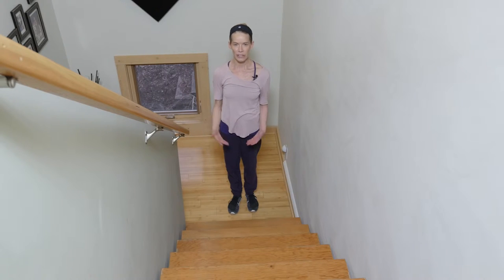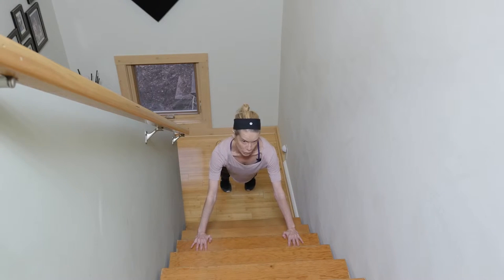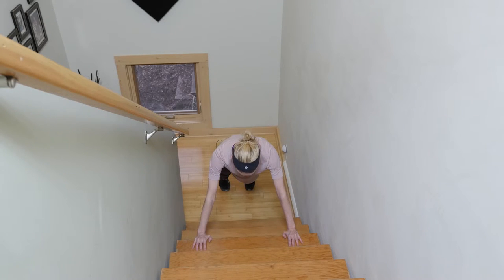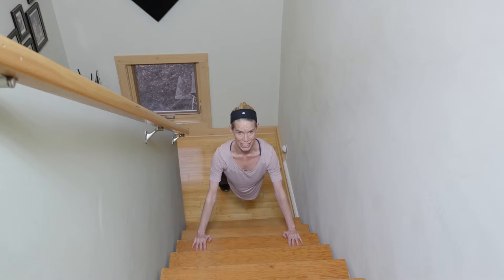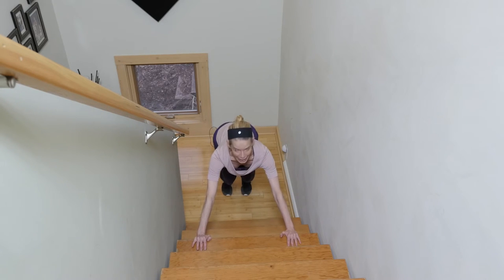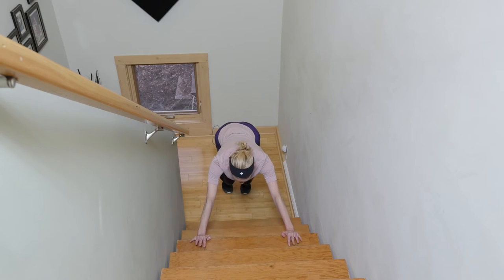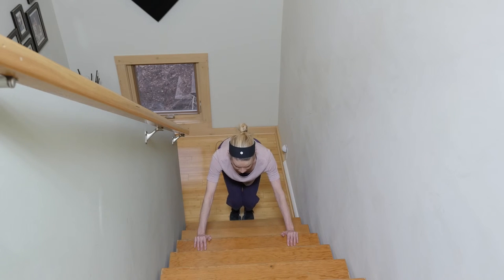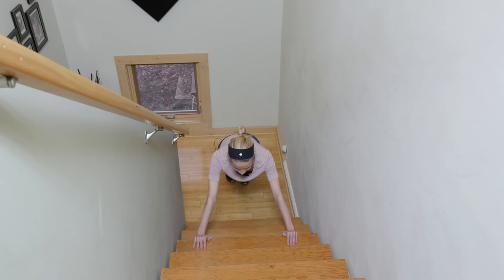The Pilates Show! Upstretch and Hopping Staircase Work